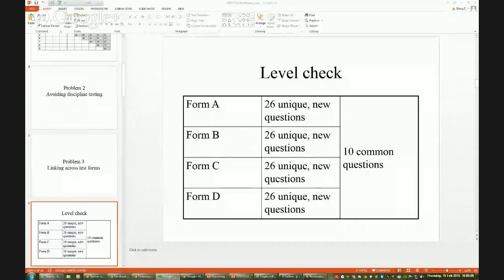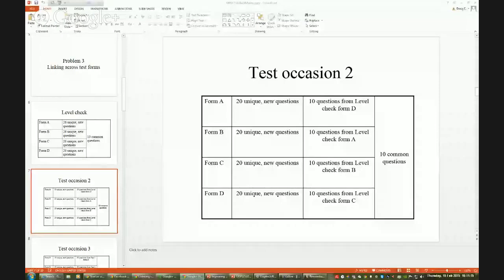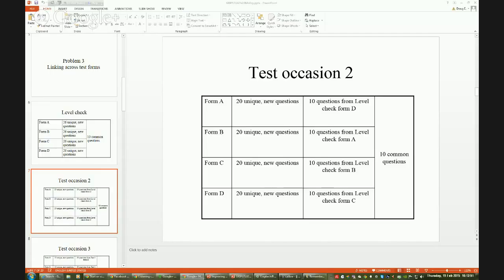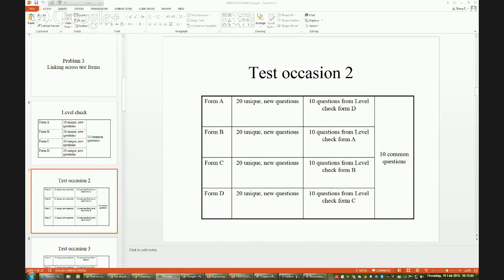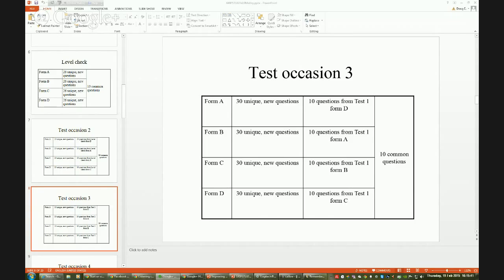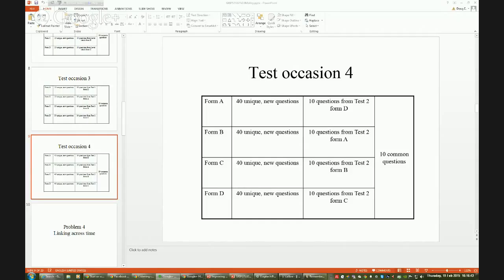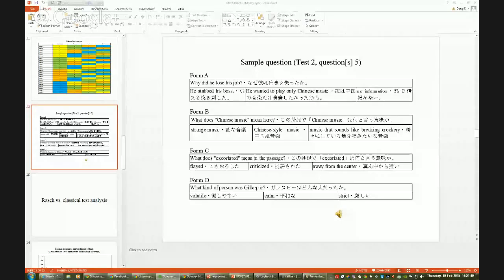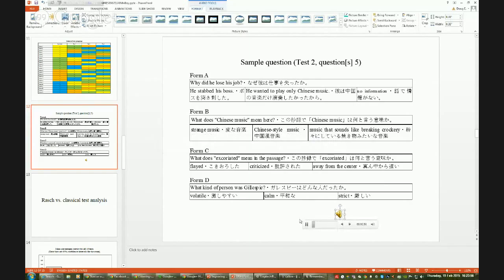Listening class ipsative testing with limited resources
A short talk on arranging an ipsative testing regime to L2 listening classes with limited resources, viz. only one audio output source.